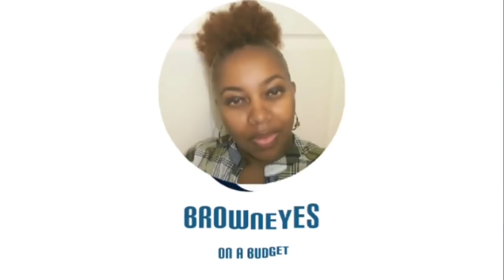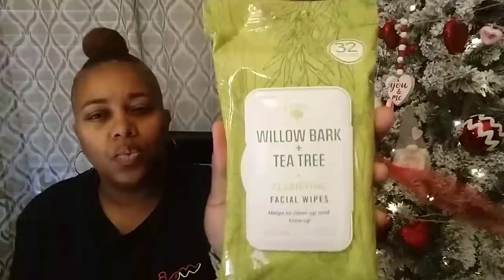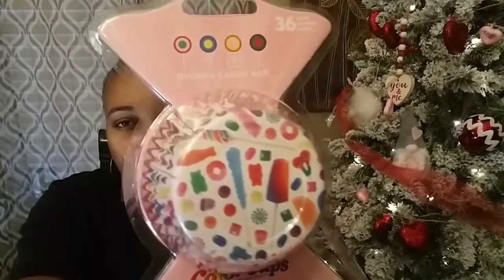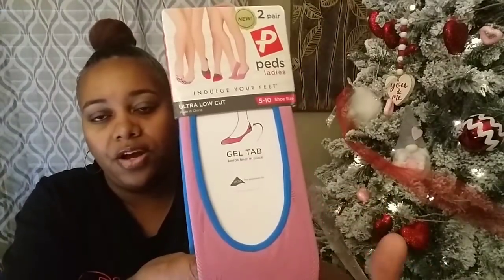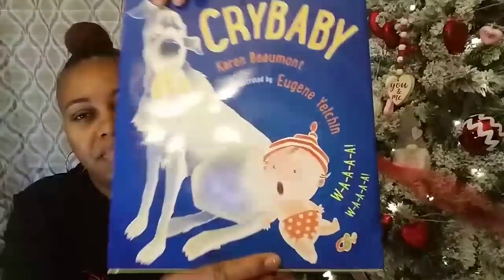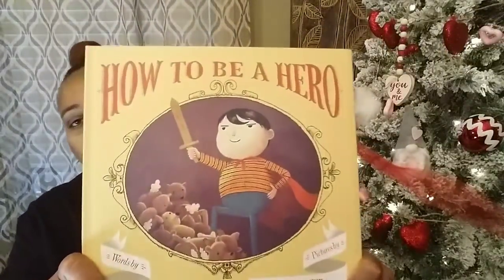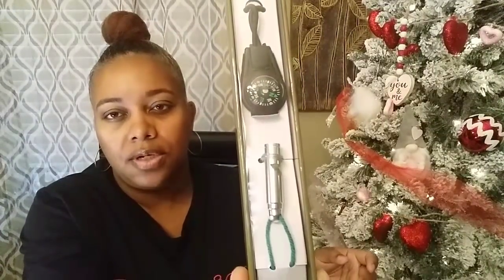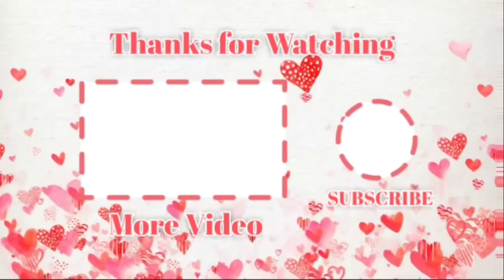WHAT'S NEW AT DOLLAR TREE?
Welcome back everyone! Today I am sharing my Dollar Tree haul with you.I hope you enjoy!